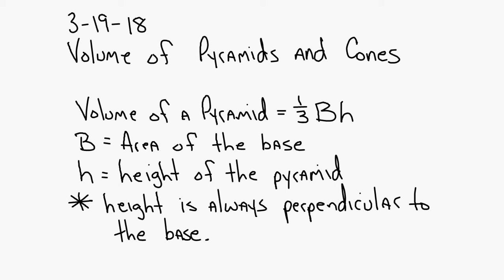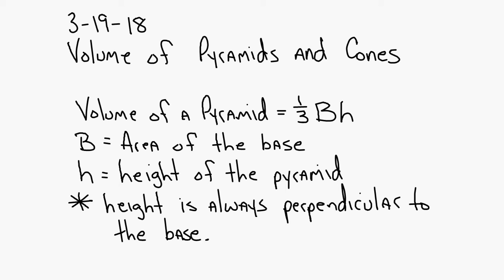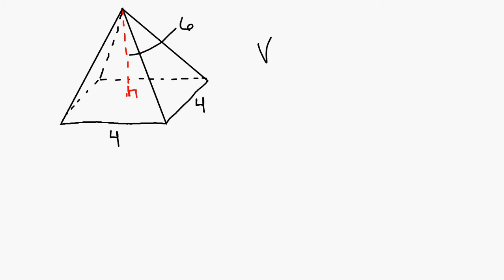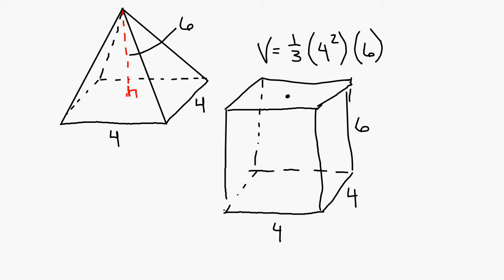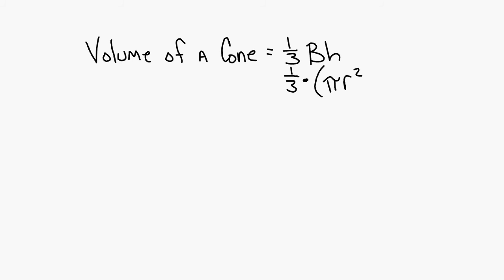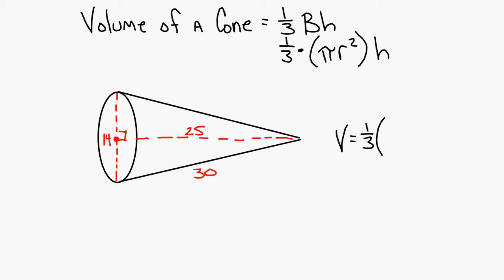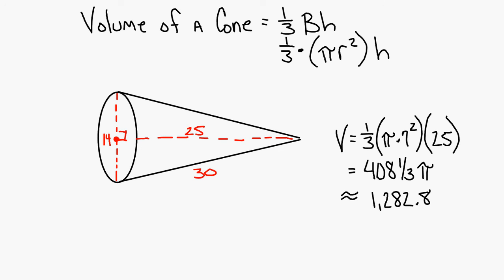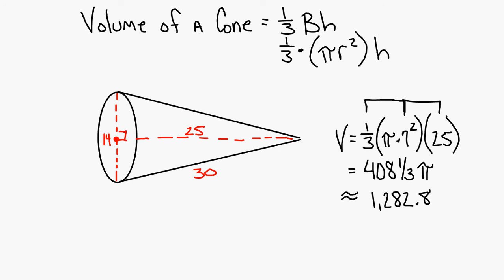Geo 03 19 18